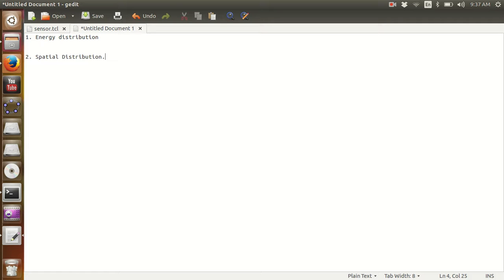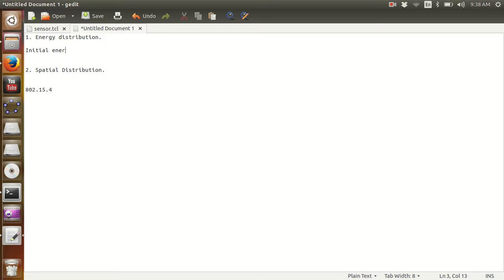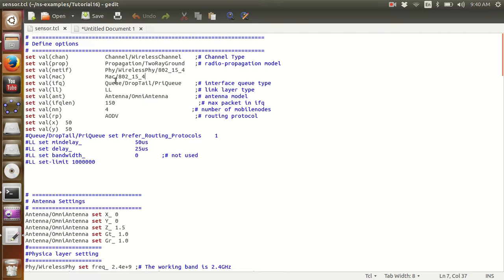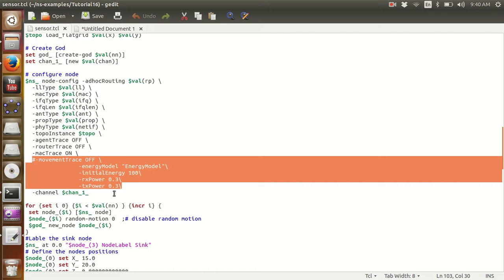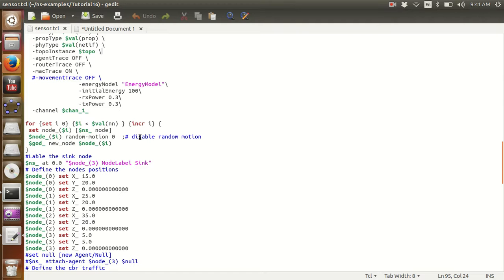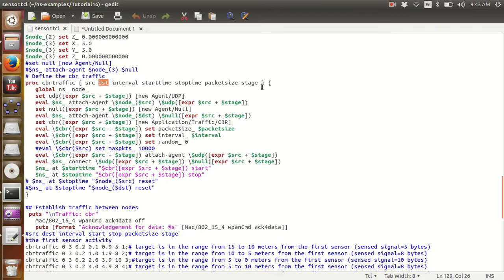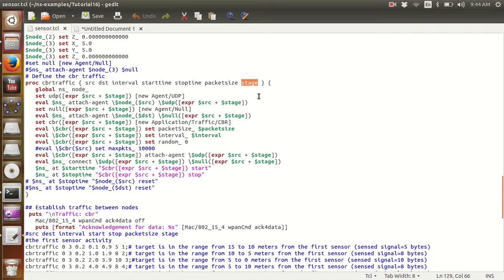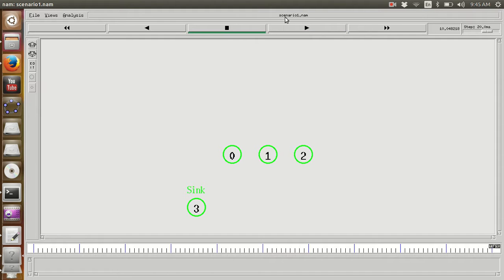Tutorial : 17 - Wireless Sensor Networks in NS2 (Part-1)